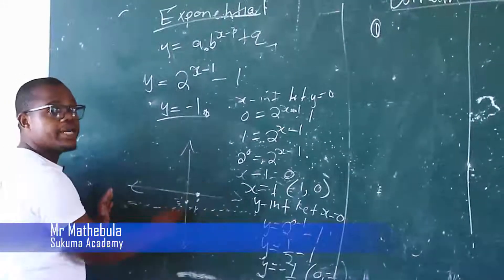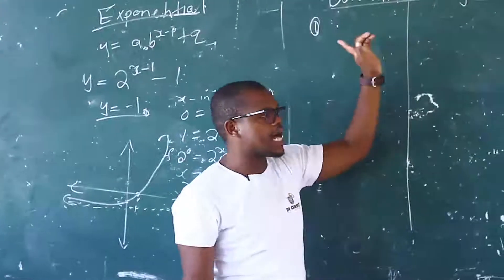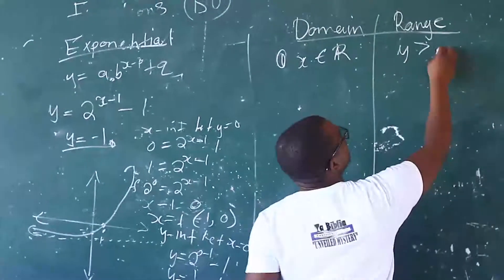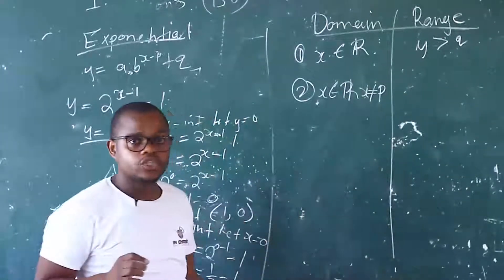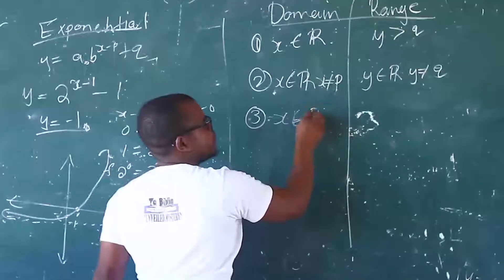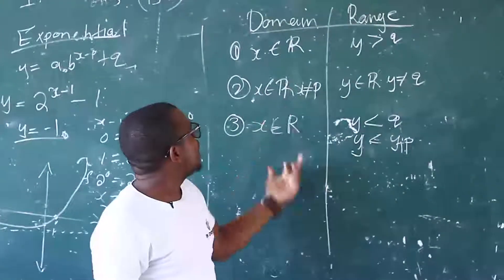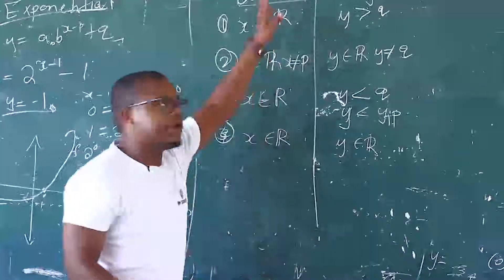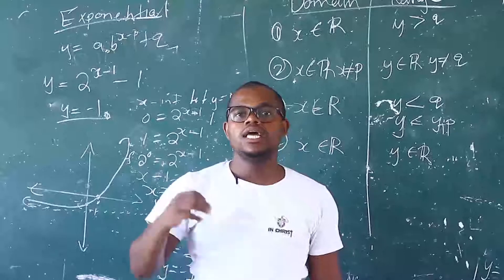How to study I Mathematics I Grade 11 & 12 I Functions I Domain and Range